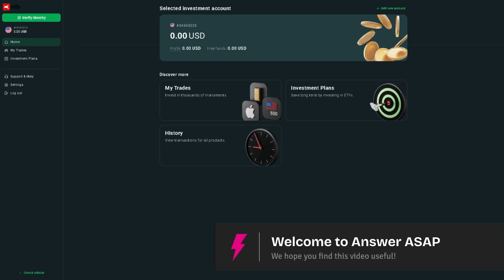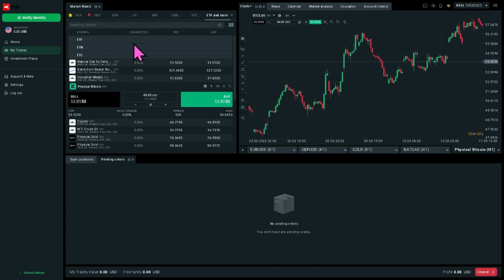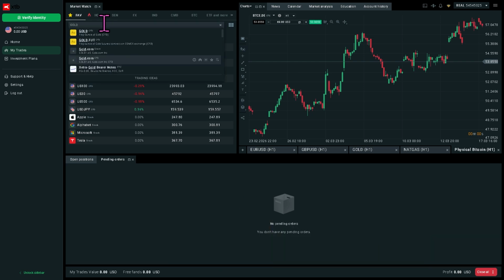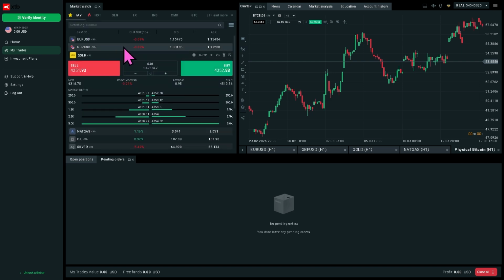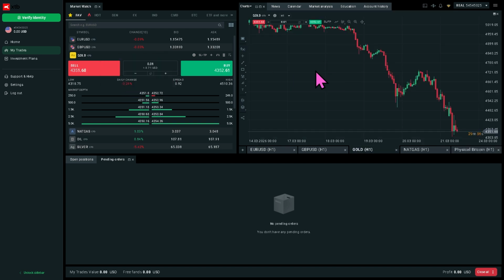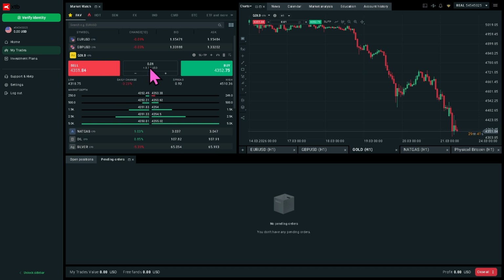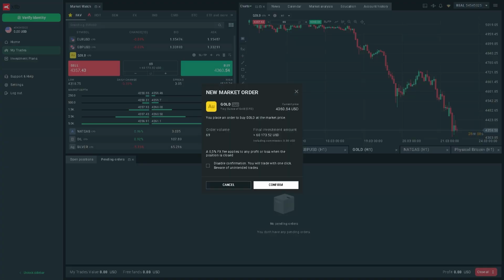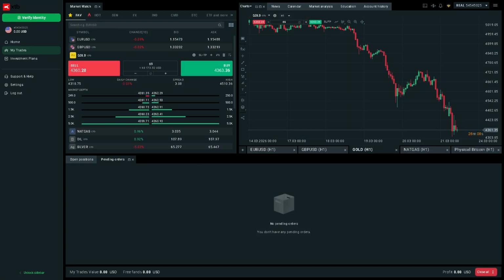How to BUY GOLD on XTB (Step by Step) 2026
Learn how to buy gold on XTB with our straightforward tutorial. We'll walk you through each step of the process to ensure you can confidently invest in gold through this trading platform. Please consider liking the video and letting us know if you have any comments, ideas or questions, we really appreciate any feedback! We have plenty of other tutorials on our channel so come and see if we can help you with anything else :)